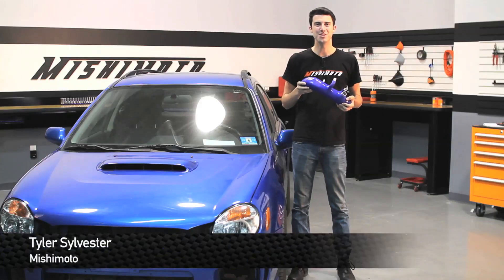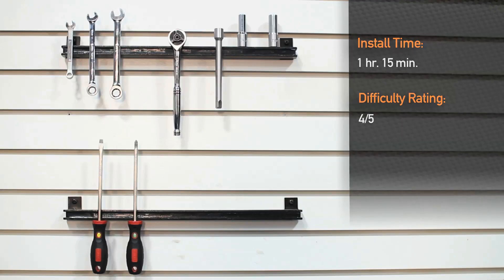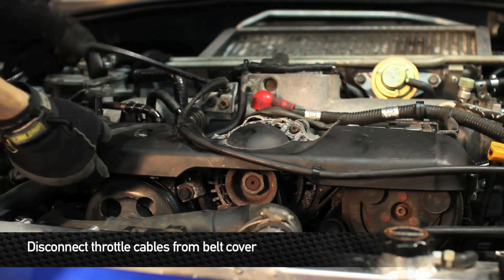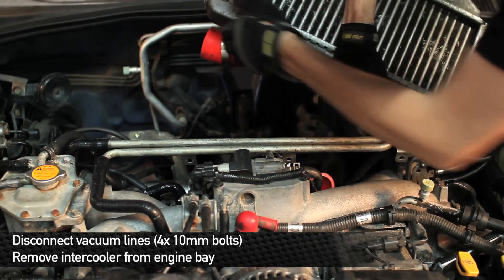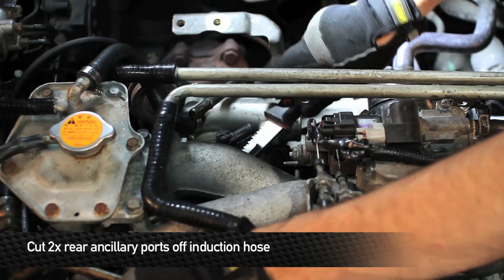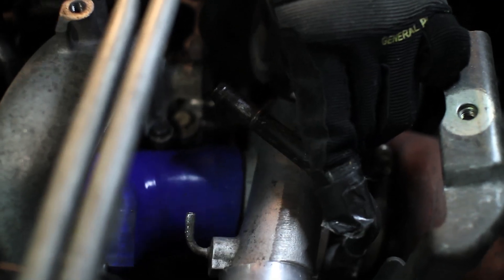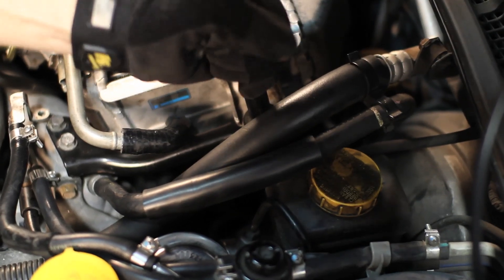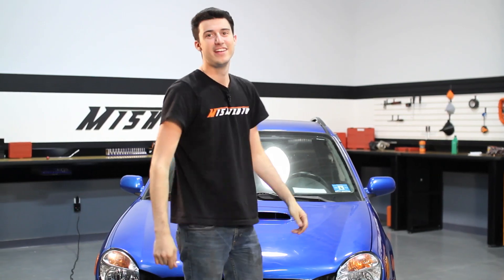Induction Hose for the 2001-2007 Subaru WRX/STI Installation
"Mishimoto, the world leader in performance cooling products, brings you the Mishimoto Silicone Induction Hose for the 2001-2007 Subaru WRX/STI!

The engineers at Mishimoto designed this hose to meet the needs the stock hose just can't handle. Where plastic stock hoses get brittle and crack over time, this 5-ply silicone induction hose will never break.

Other silicone hoses may collapse under the vacuum of an intense turbo, but this hose has been reinforced with metal rings inside the silicone to retain its shape and protect against collapse!

The CNC'ed aluminum fittings are removable, meaning you can install this hose in about an hour without losing the benefits of strong connections.

With all this, the Mishimoto Silicone Induction hose will still increase horse power, throttle response, airflow, and torque!"

Model Number: MMHOSE-SUB-IH